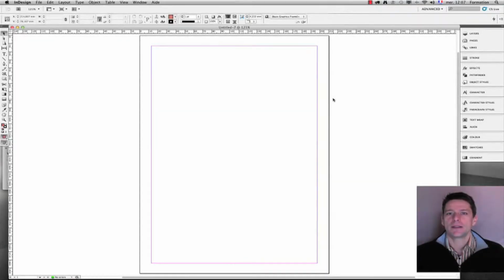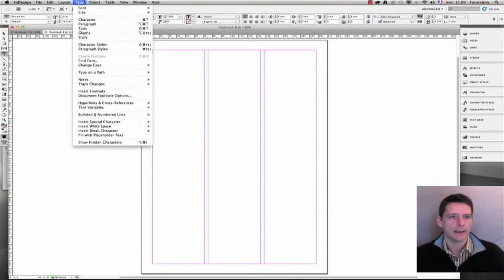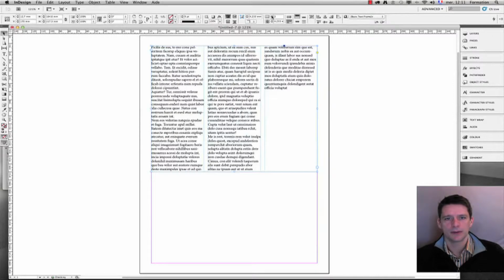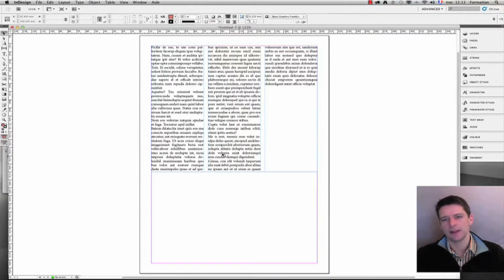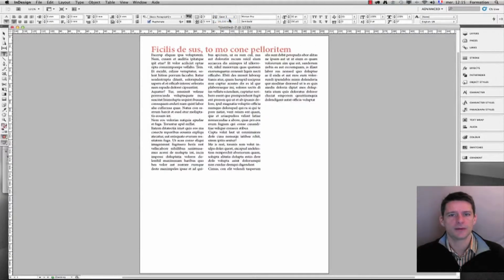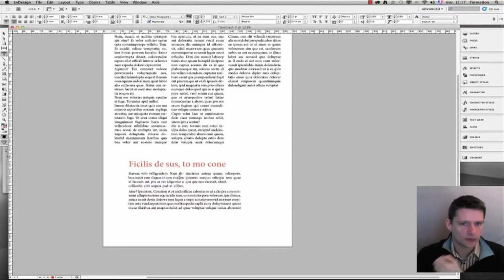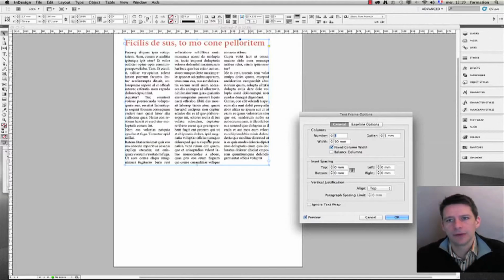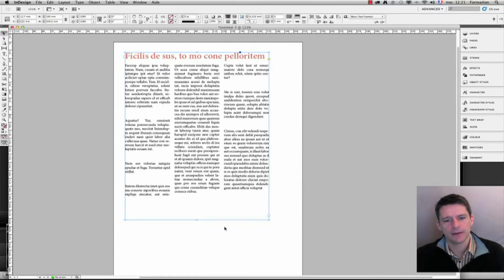Training Adobe InDesign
How to deal with columns.